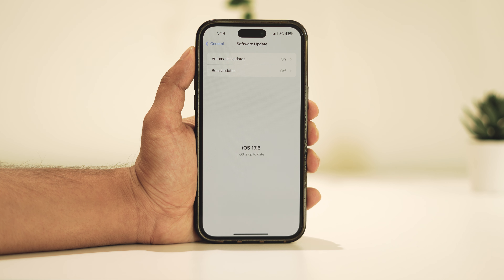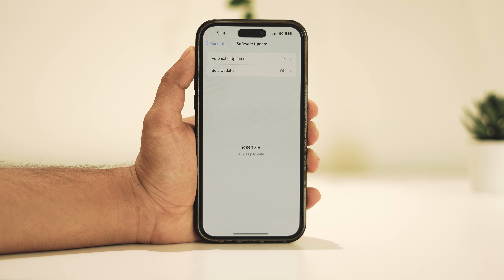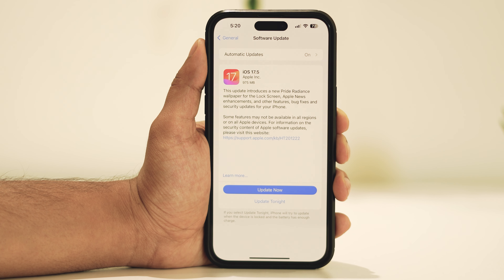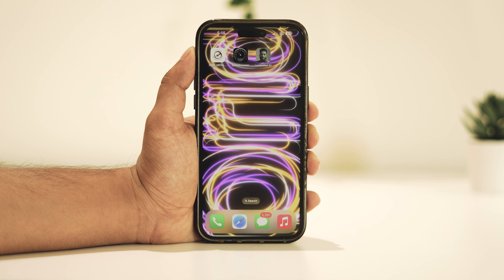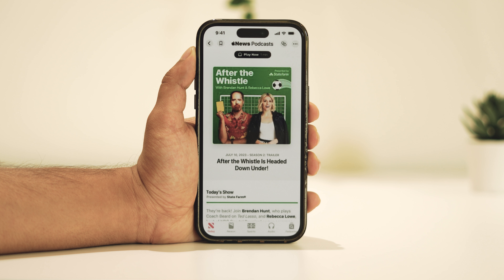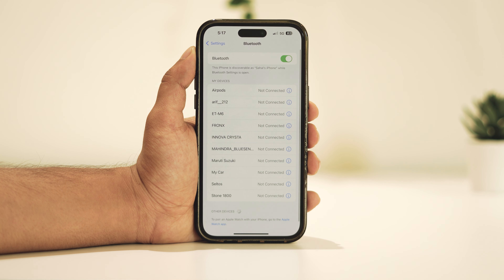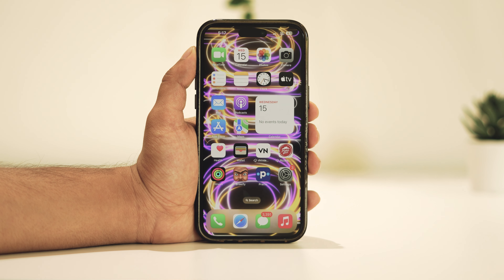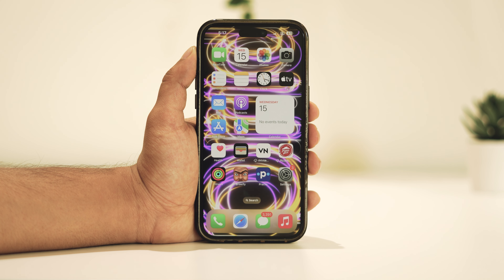iOS 17.5 On iPhone 15 Pro Max (Review)